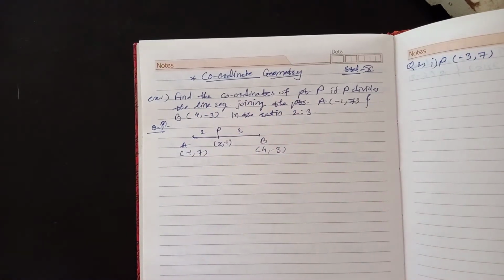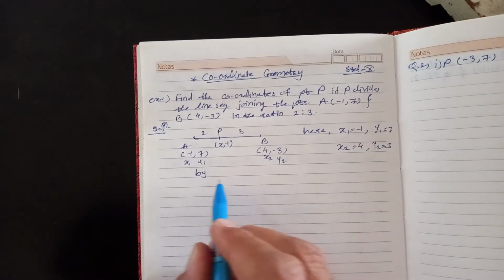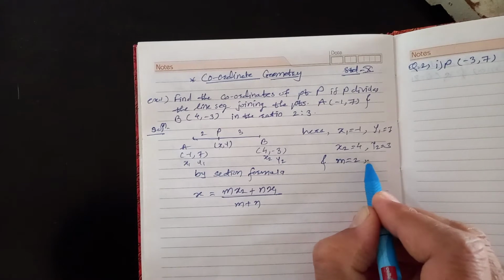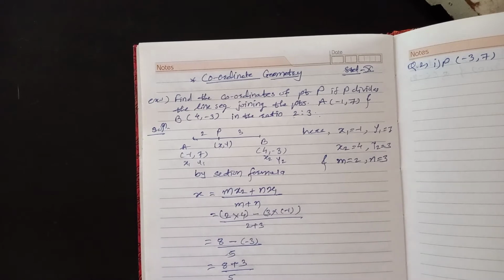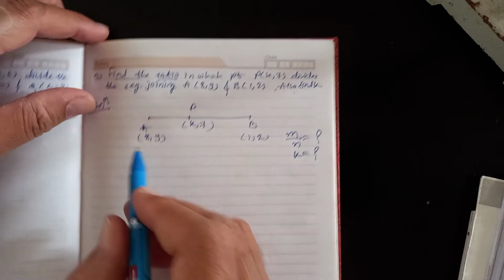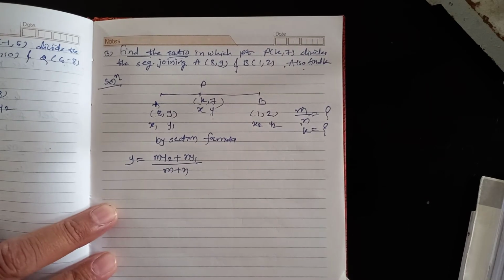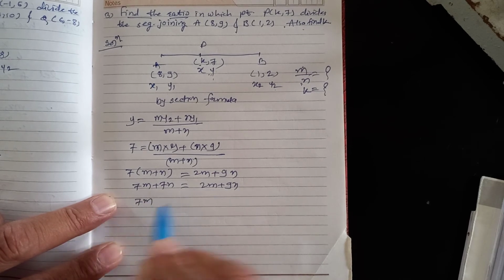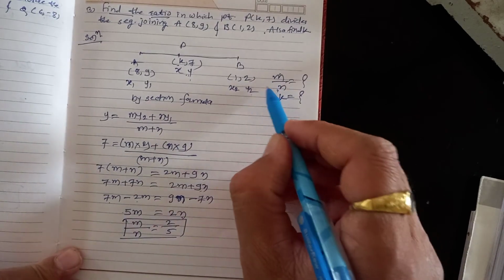10th Maths 2 Coordinate geometry ,practice set 5.2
10th Maths 2 Coordinate geometry ,practice set 5.2